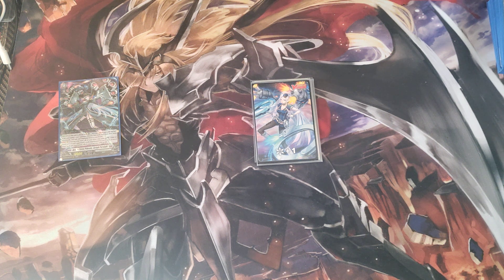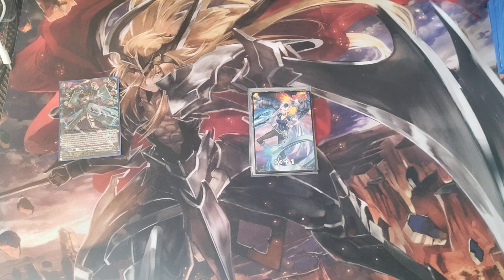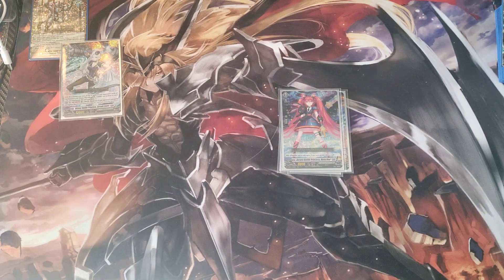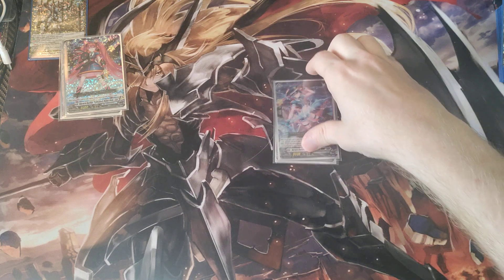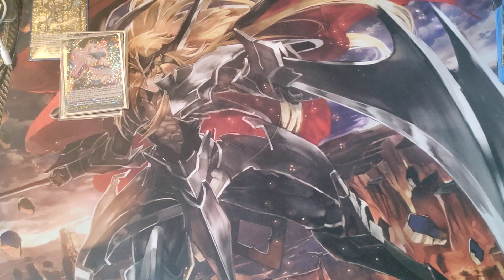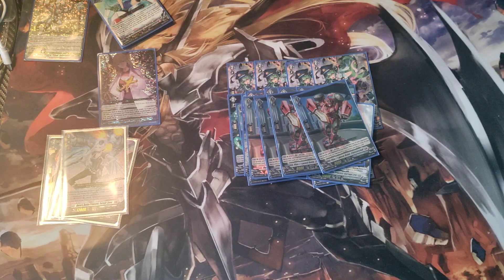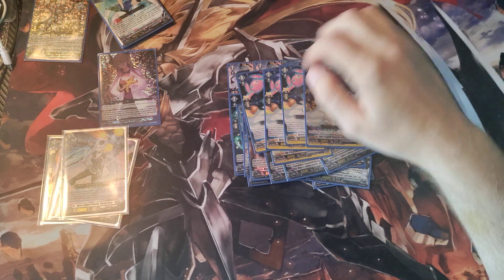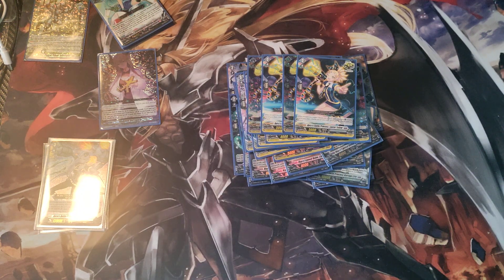Cardfight!! Vanguard Seraph Purelight Deck Check Post Festival Collection!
The deck definitely plays a lot smoother with the new order, and feels less clunky. Hitting those 10 in prison seems much more achievable now honestly. thanks to Raven for help with the deck list. What decks are you picking up support for from the new festival collection ?